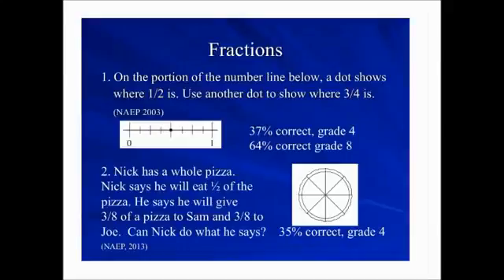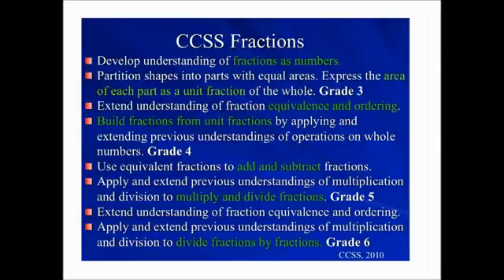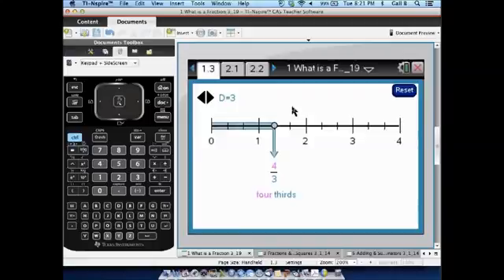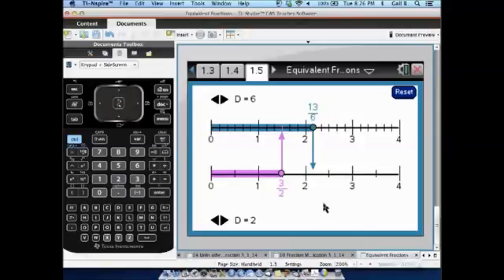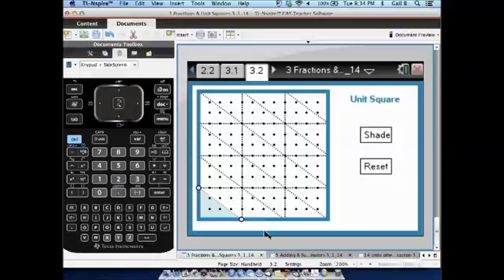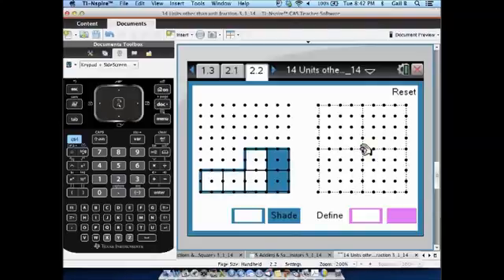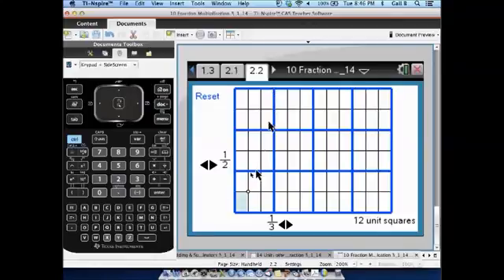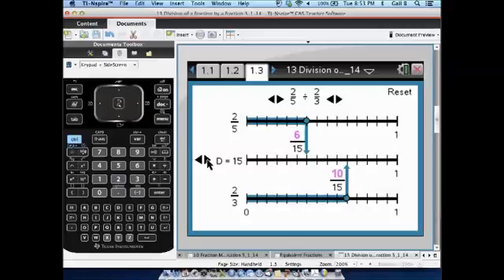Webinar: Strengthening Students Understanding of Fractions with TI Nspire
As elementary and middle grades students develop an understanding the number system, they must have a strong concept of fractions as numbers. In this webinar, we will explore a series of dynamic, interactive TI-Nspire simulations that help students cultivate a deeper understanding of equivalence, ordering and operations with fractions. Using pictorial representations, students will learn how to use equivalence as a strategy to add and subtract fractions while they apply previous understandings of multiplication and division to fractions. See how TI-Nspire technology can better prepare students for later extensions of the number system, such as rational, irrational and complex numbers.